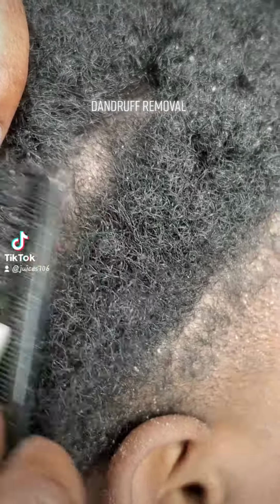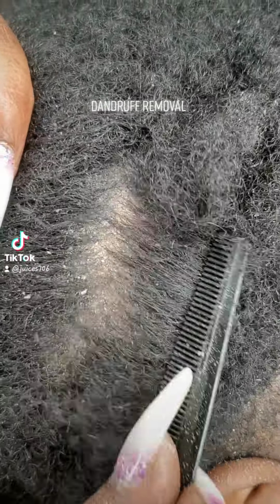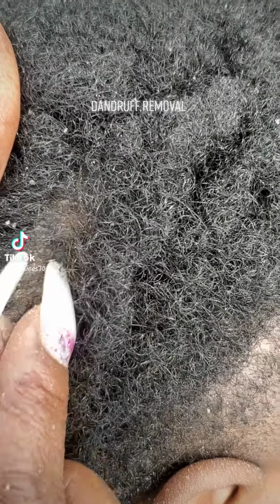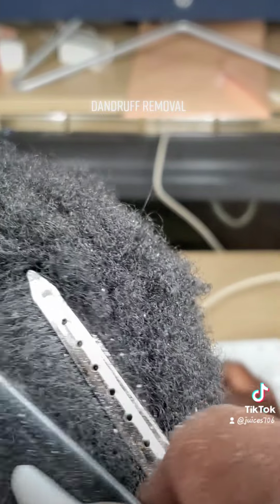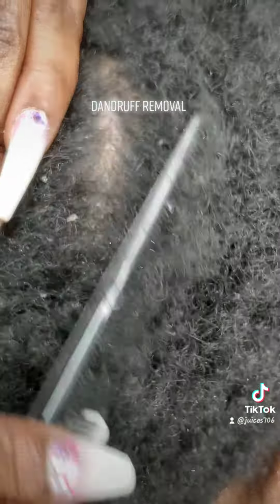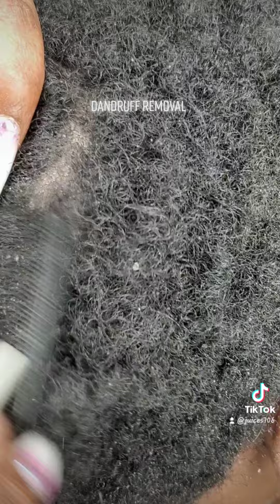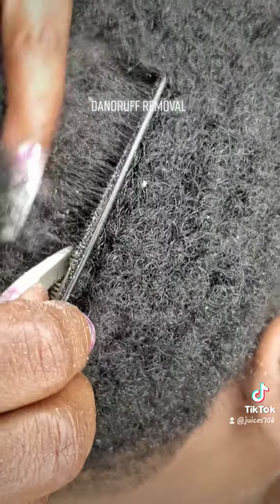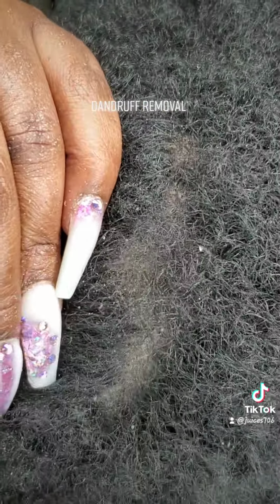Dandruff Removal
Scratching my son's dry scalp